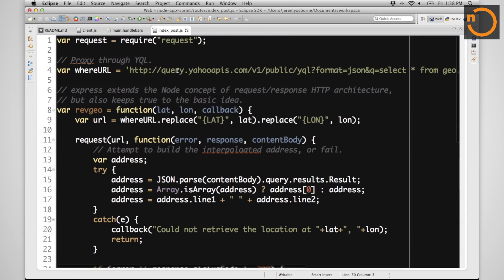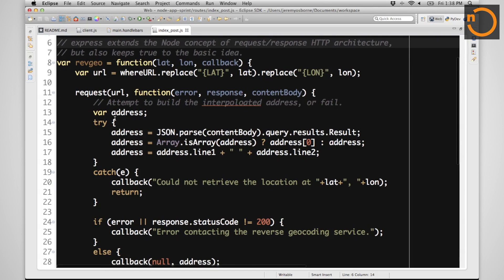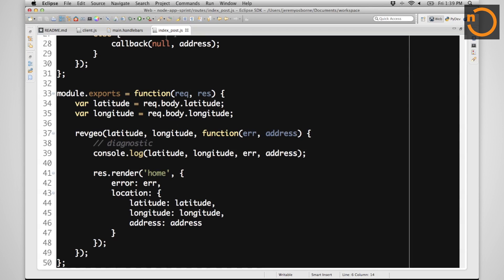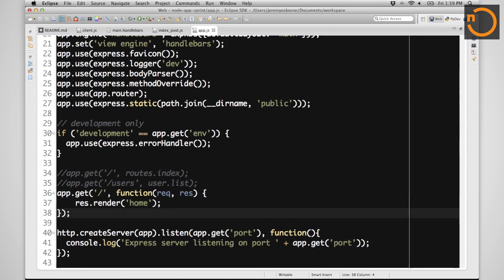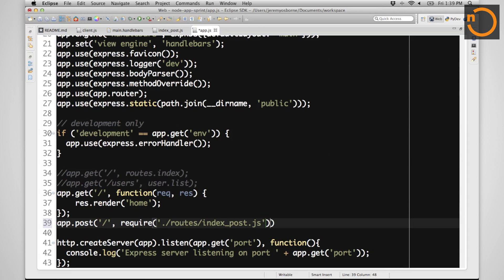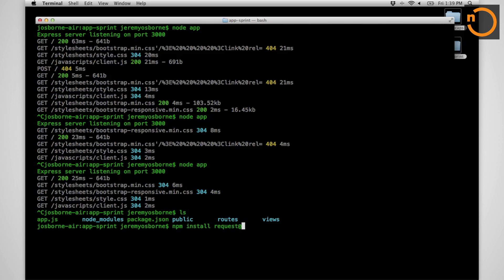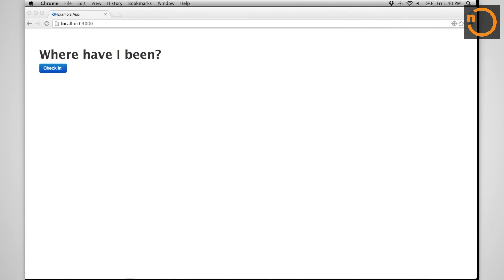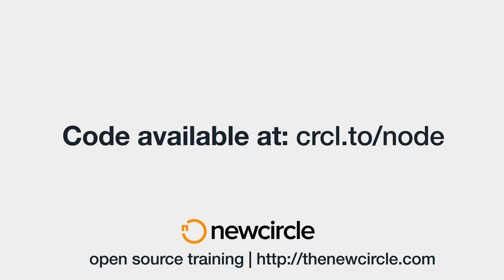Node.js: A Jumpstart for Devs - 06 - Geolocations: Making it Human Friendly